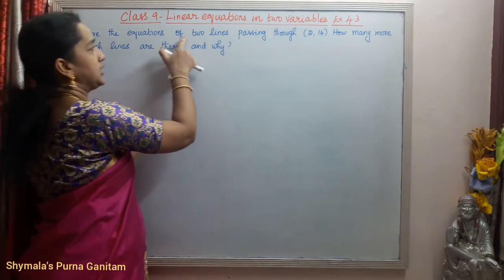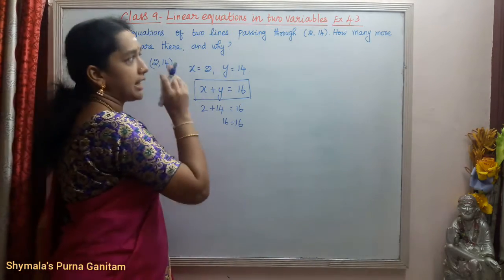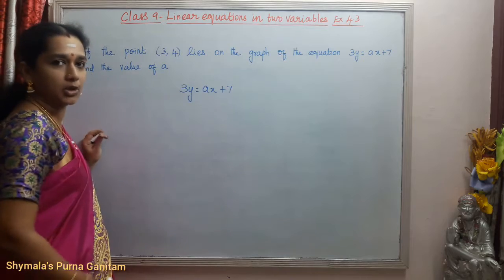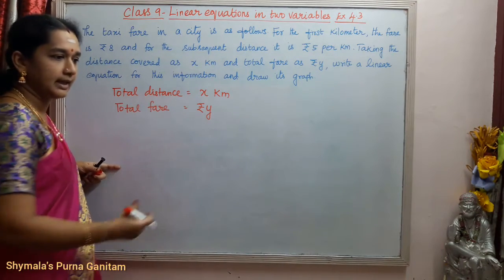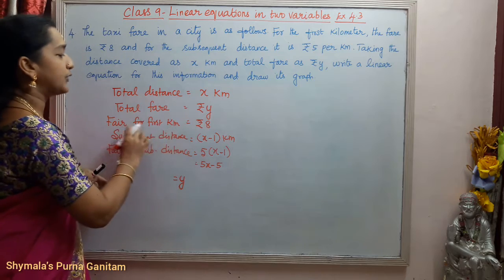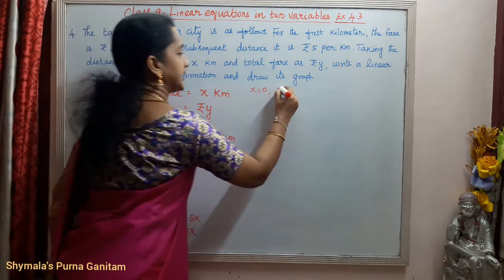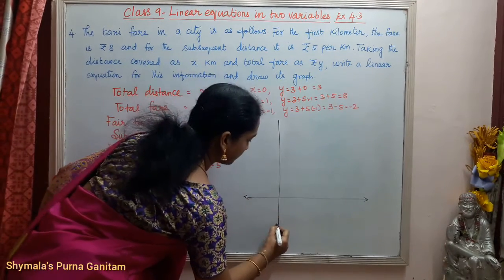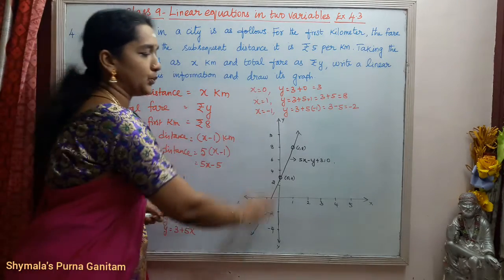CBSE Class - 9 Linear Equations in Two Variables Ex No - 4.3 Sum No - 2, 3, 4.